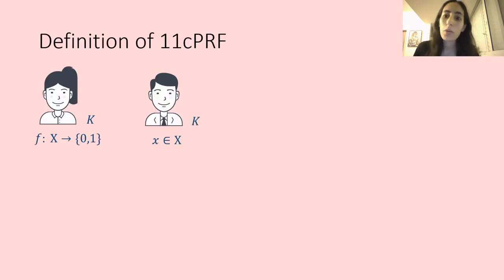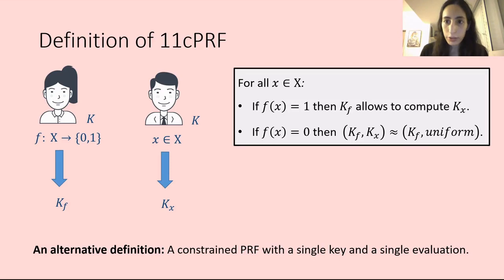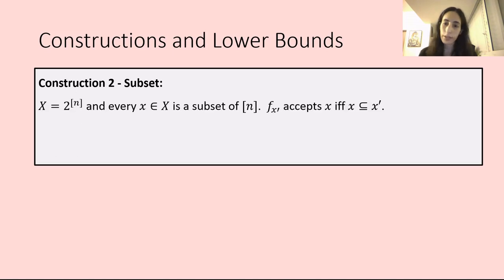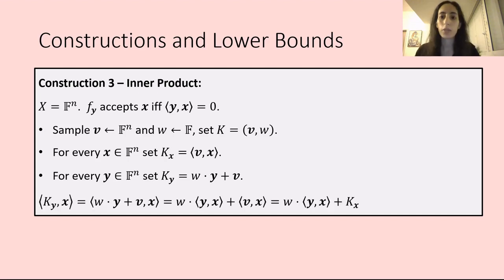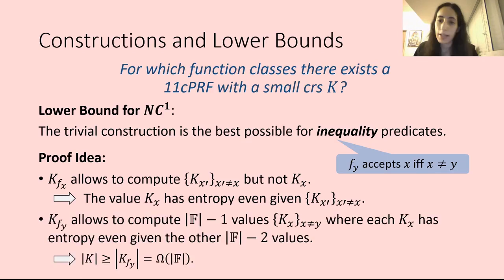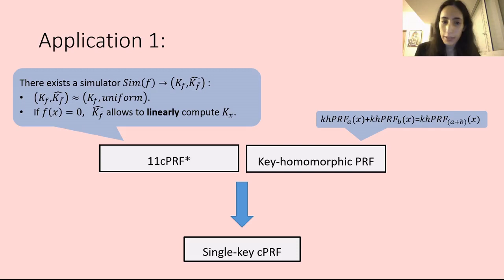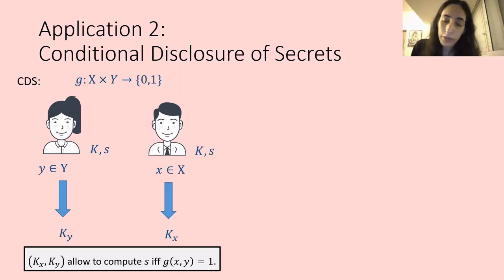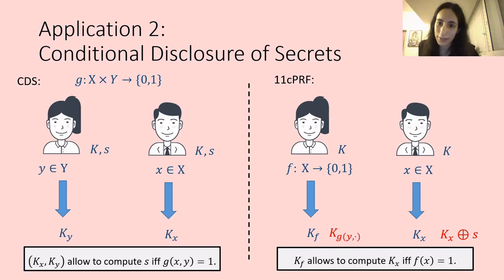ITC2020 Pre-Recording: One-One Constrained Pseudorandom Functions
Naty Peter (Ben-Gurion University of the Negev), Rotem Tsabary (Weizmann Institute of Science), Hoeteck Wee (CNRS, ENS and PSL)